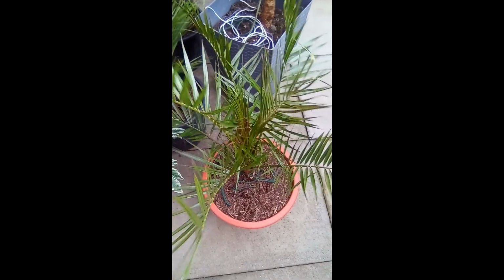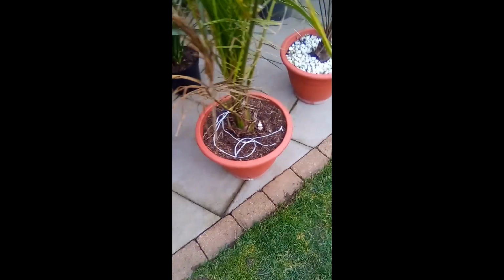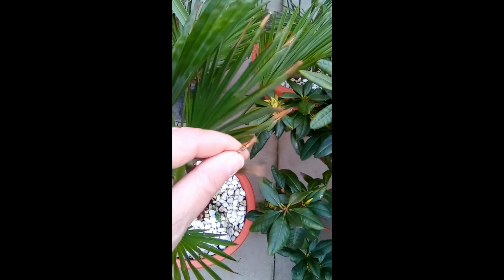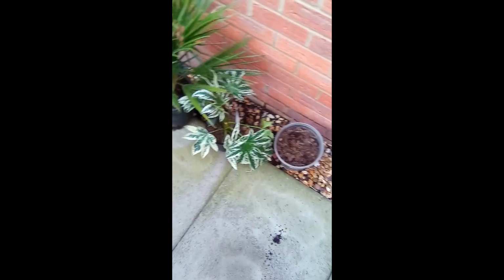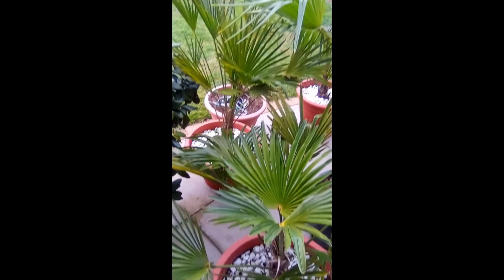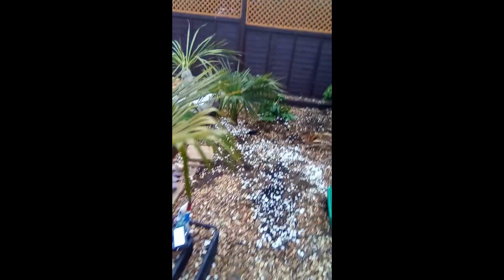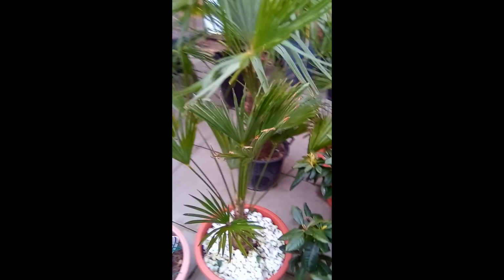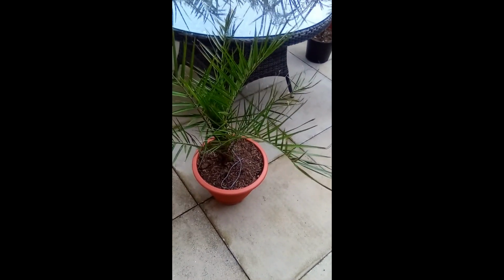Unwrapping and checking on conditions of the plants .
As the weather has warmed up a bit,at least for now,I unwrapped everything to see how things are.
Currently have.
Cordlines:  australis,redstar and pinks
Phormiums: Not to sure of the varieties
Trachycarpus: Fortunei and Wagnerianus
Chamaerops Humillis
Phoenix canariensis
Fatsia Japonica and spiders web
Ferns: A couple of varieties
A pretty standard range you will find in must tropical type gardens here in the U.K